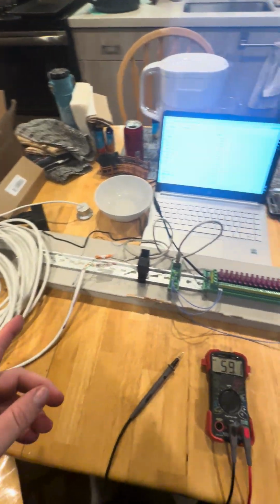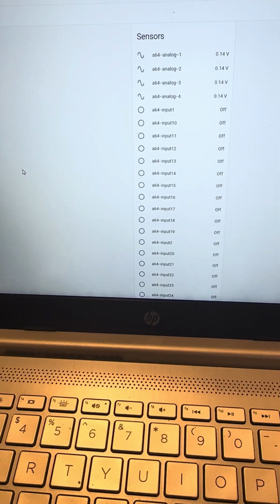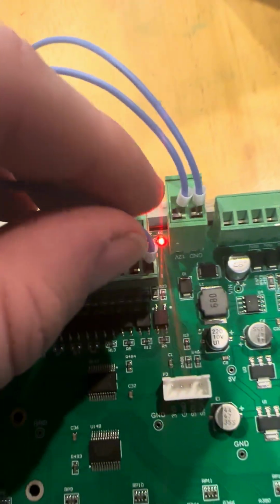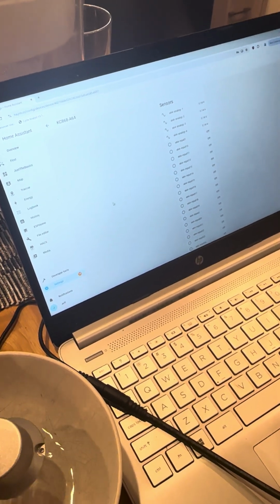Kincony ESPHome Water Sensor over Ethernet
In wiring up my house, I've got 30+ door, window, and water sesnors to hook up. This is a wiring overview of the basics behind how I'll get a Kincony K868-A64 to play nice with a 12v water sensor that's and the very long end of an ethernet run. The principle is the same for a simple door/window reed switch, but just won't need the 12v power.